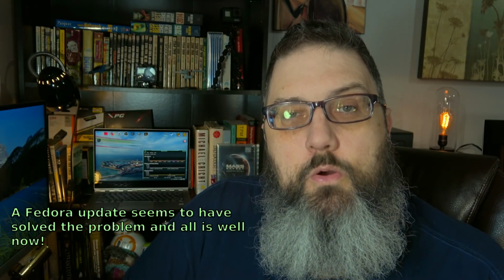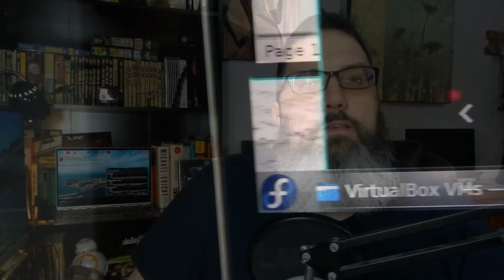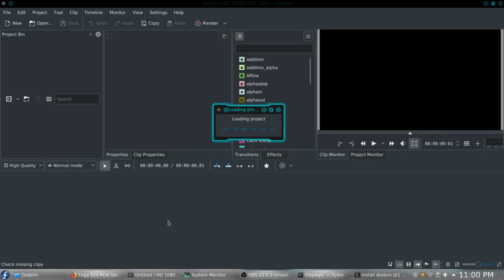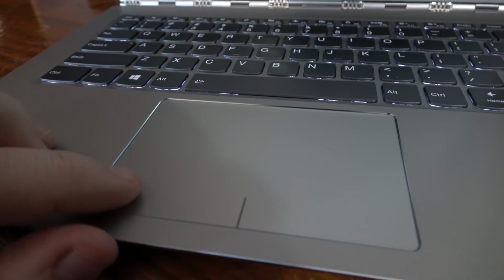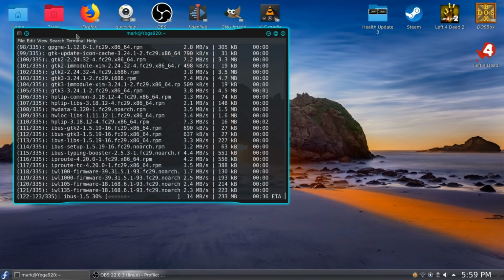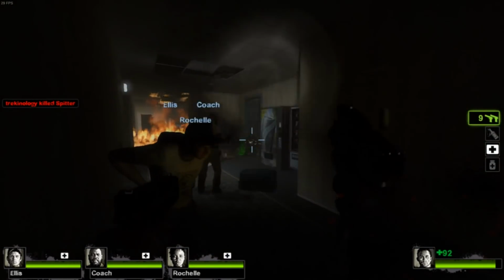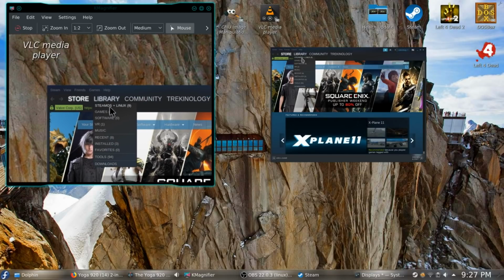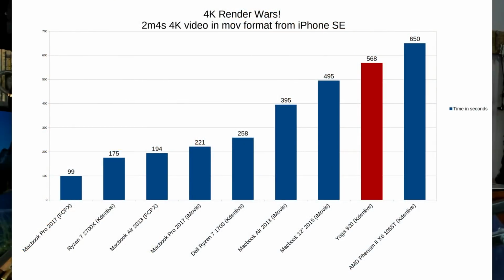One Year With the Yoga 920 and Fedora Linux!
It's been a year since I purchased the Yoga 920.  As soon as I got it, I put Linux on it of course!  In this video I'll discuss the good and the bad with using Linux on the yoga 920.  I hope you enjoy!

If this video contains a review, no payment was offered or received for this review,  nor is any party previewing or approving this video before or after release.